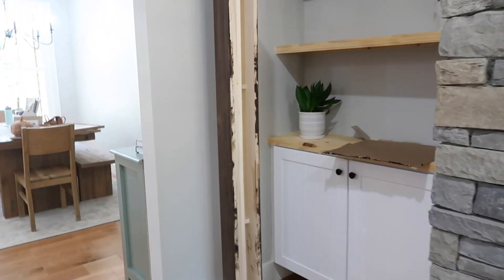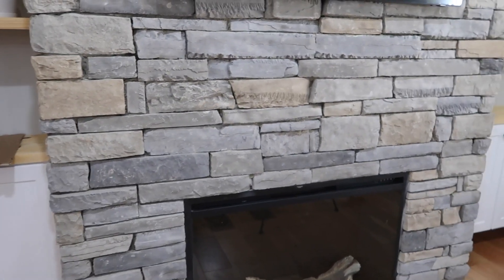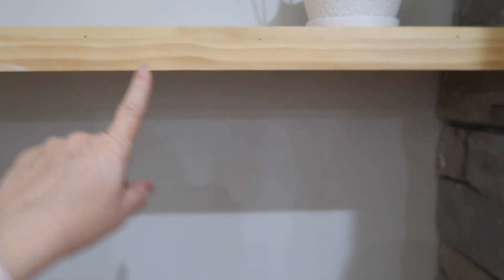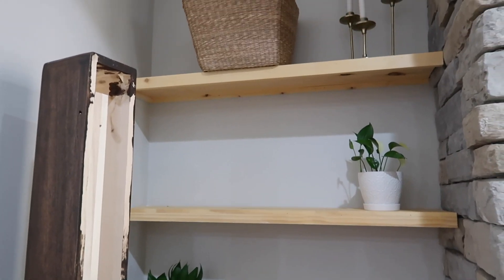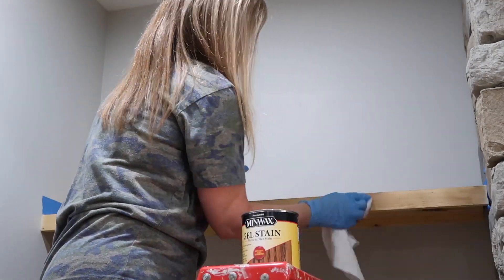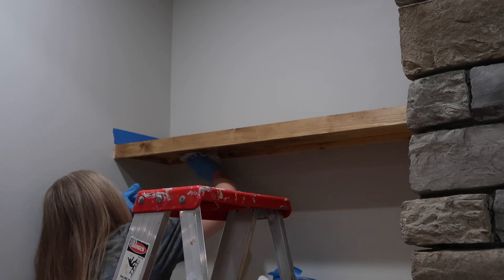NEW HOUSE PROJECTS | living room updates | simple joy filled living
In this New House Projects Video I am sharing updates to our living room including staining shelves, adding a mantel to the fireplace, and decorating.

In this video:
Fireplace mantel:
Gel Stain that I used:

Hey, y'all! I’m Colleen, a work from home, homeschool mom living in the upstate of SC. This channel is all about simple, joy-filled living and I love to share mom life, homemaking, my WW journey, our homeschooling journey, and more!  Thanks so much for being a part of our channel.

Colleen Eubanks
273 Applewood Center Place Box 243
Seneca, SC 29678

new house
new home
cottage style
craftsman style
living room update
home projects
homemaker
homemaking
simple living
simple joy filled living
updates
2023